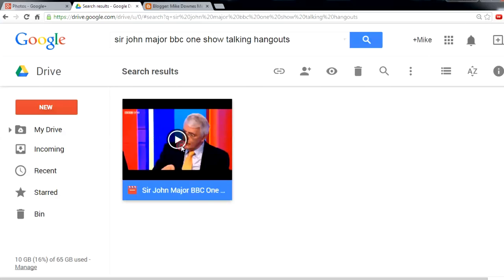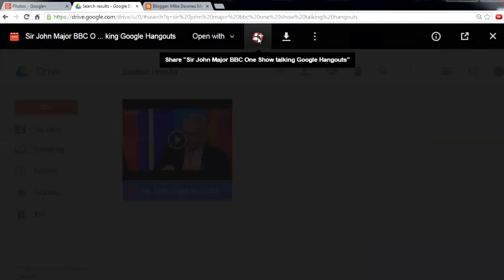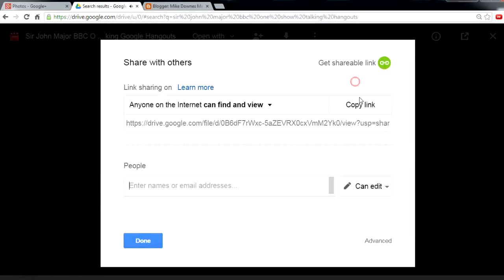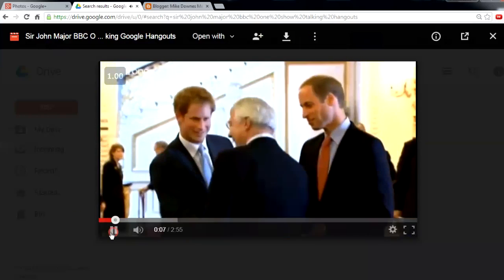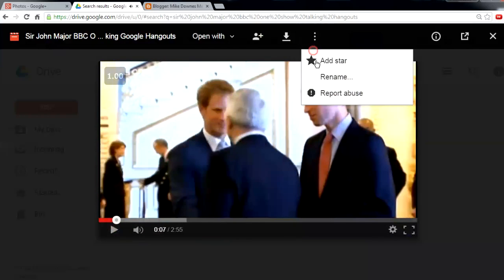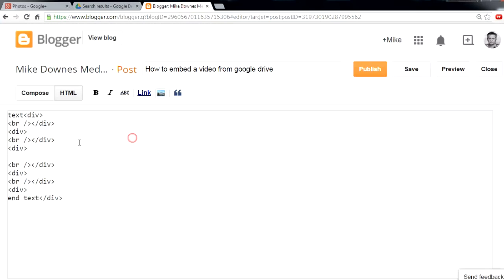How to embed a video stored in Google Drive using iframe for blogger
Sometimes we need to embed a video into a website. And sometimes we need to keep that video away from YouTube. Here's how to use Google+ Photos, Drive and a Chrome incognito window to make it happen. Sandbox post

I think for people to play, maybe I should have included the example links, so here they are..

Another tip from user +Michael Daniels, ''if you click at the top of the image the little arrow with a circle so it takes it out of Google drive.Then it opens in a browser window so you can get the embed link you want.'' Thanks Michael :)